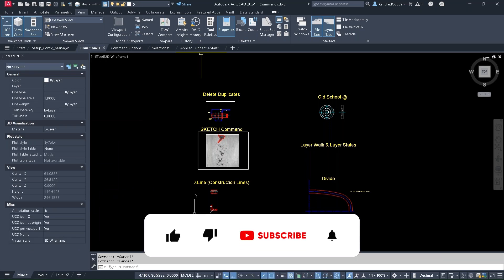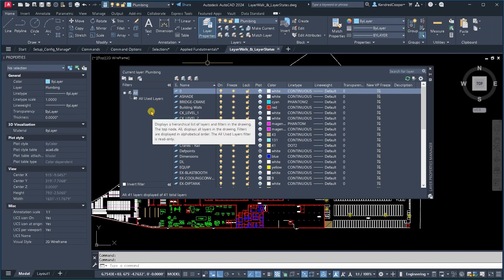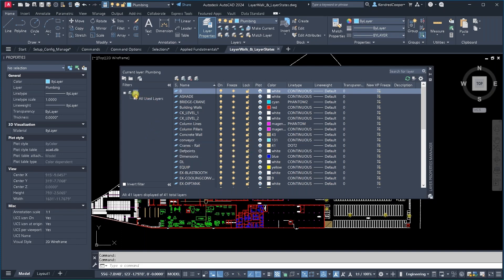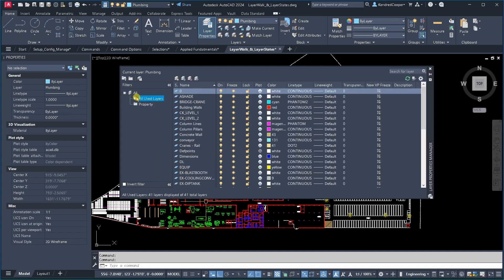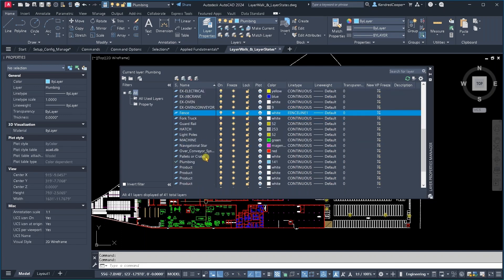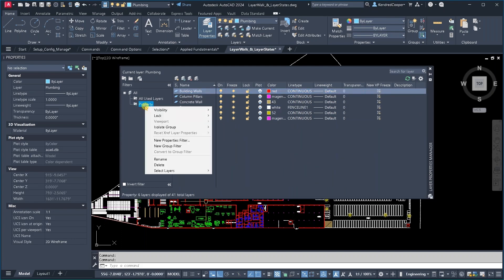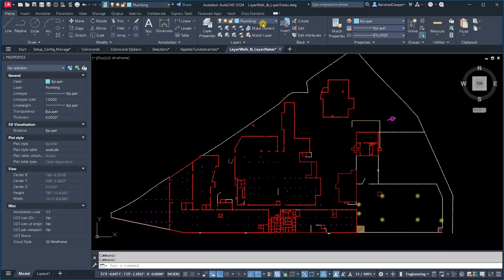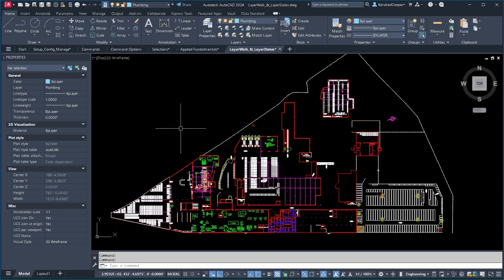Customizing Layers and View with AutoCAD Layer Manager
Layer states are important for customizing and finding specific layers in your AutoCAD drawing. Check on layer status in AutoCAD. Knowing how to group layers can be very useful. It allows you to view specific layers in AutoCAD. Showing how to open and use the layer manager.